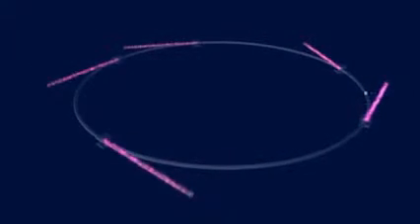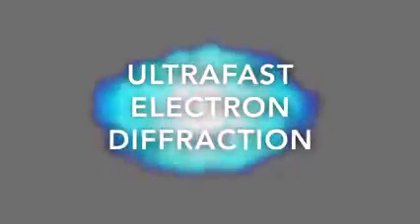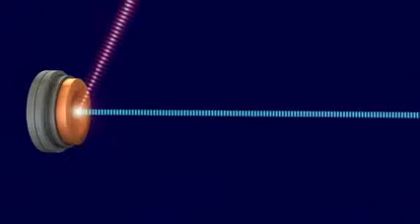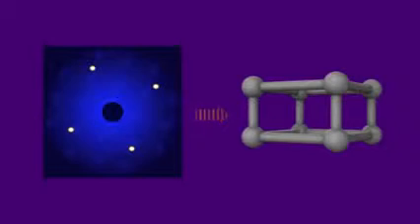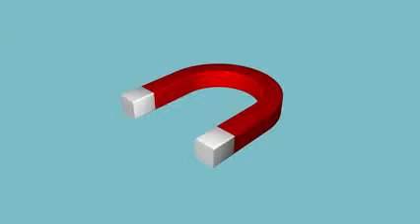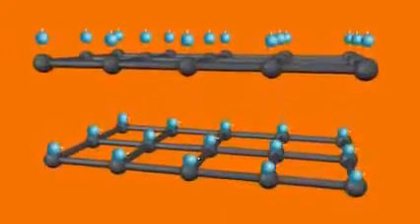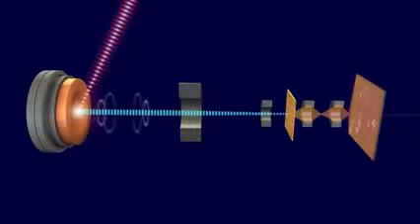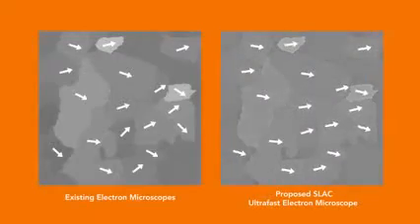Ultrafast Electron Diffraction How It Works